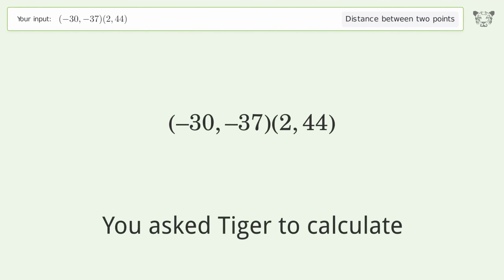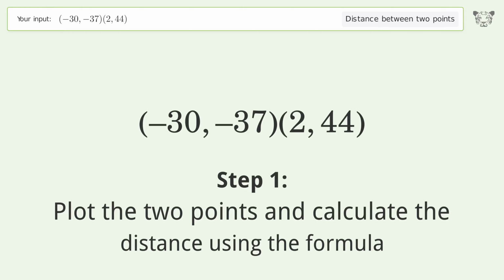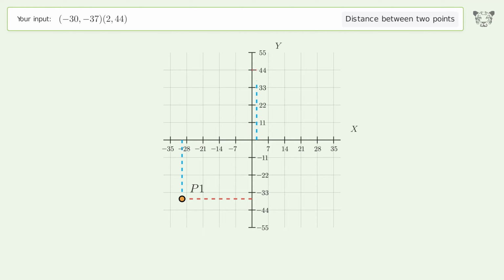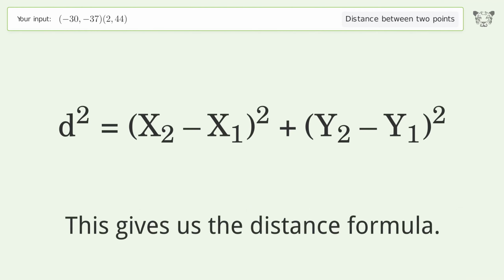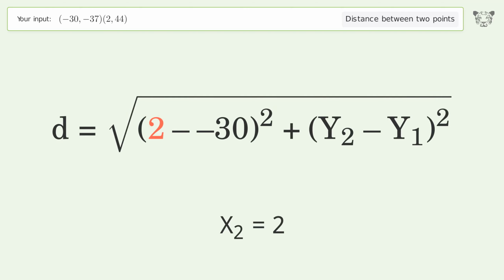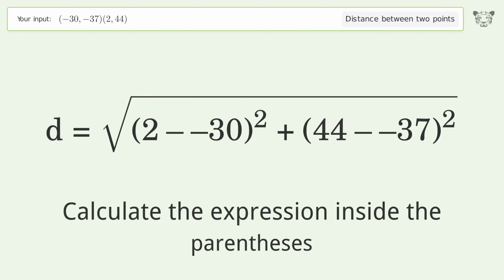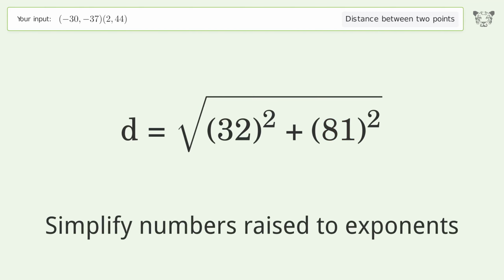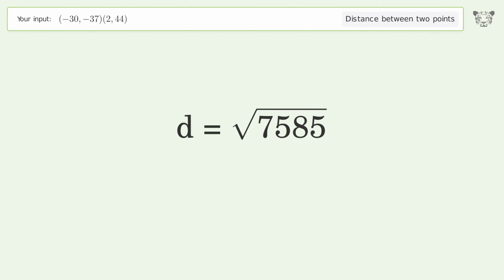Find the distance between two points p1 (-30,-37) and p2 (2,44): Step-by-Step Video Solution